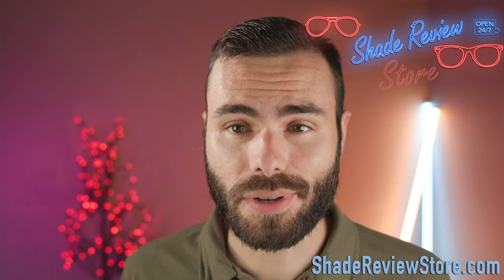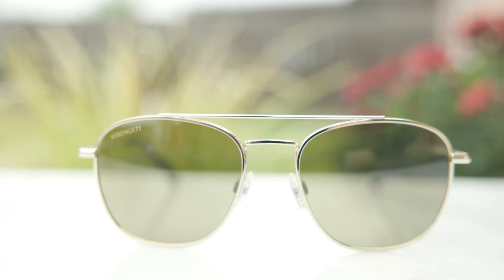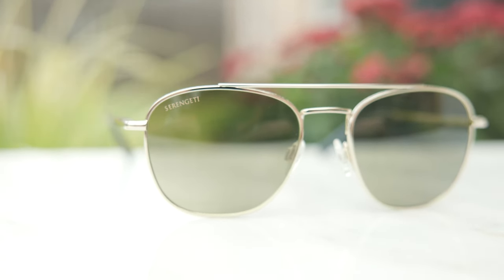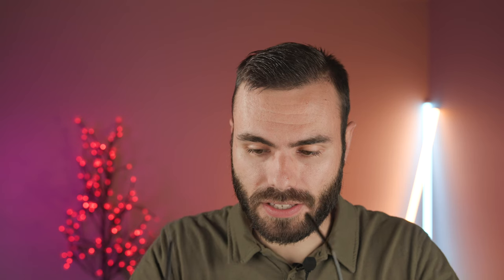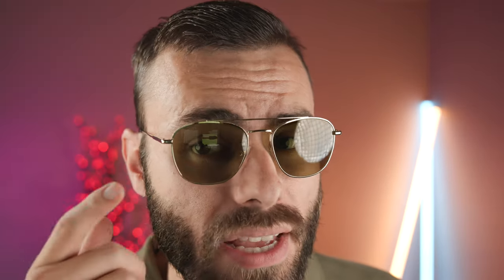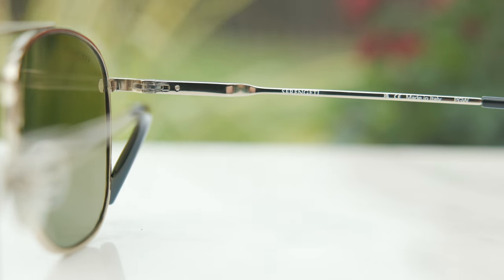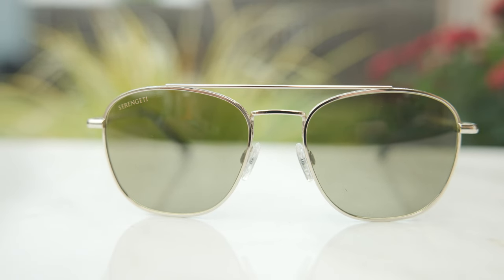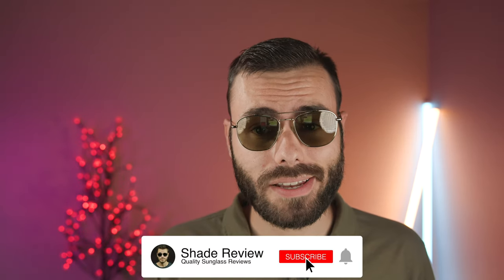Serengeti Carroll Review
Serengeti SS 542005 Carroll on face Review